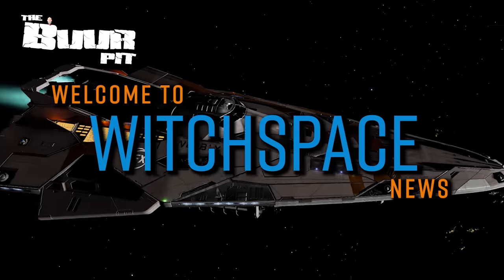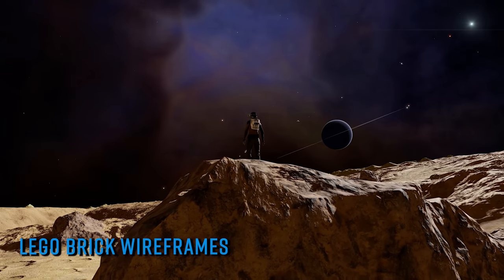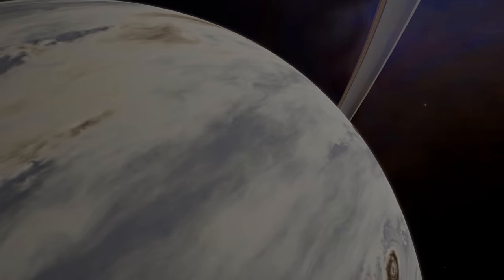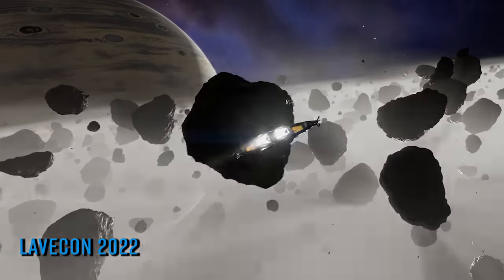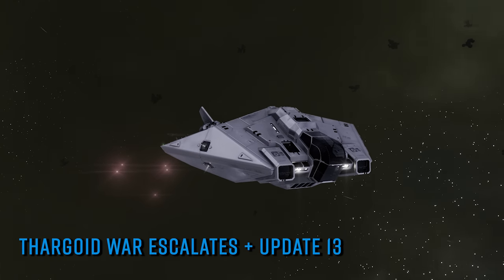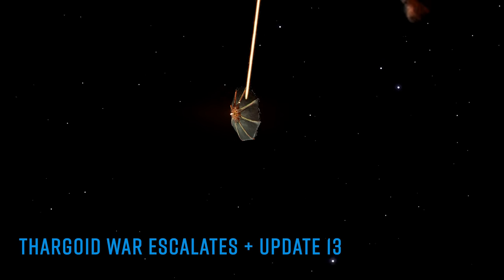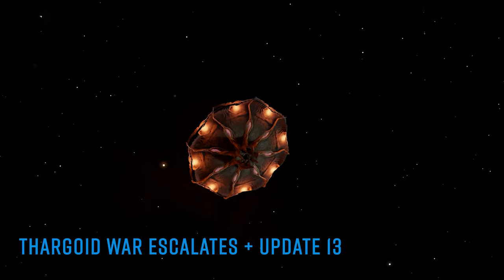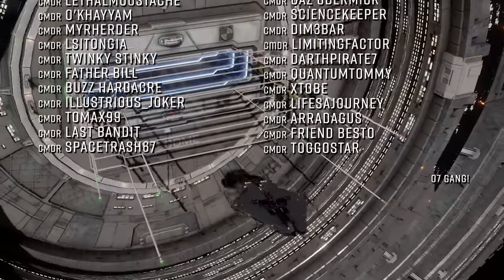Elite Dangerous News: Update 13 Hint, Thargoid War Escalates, Lavecon & More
In Elite Dangerous News this week… It's LaveCon this weekend. Original Elite wireframes running on a lego brick. And as the war against the Thargoids escalates in the Pleiades we have our first hint at the launch date for update 13.

Chapters:
0:00 Start
0:52 Lego Brick Elite Witchcraft
1:52 LaveCon '22
3:42 Update 13, Salvation and the Thargoid War

Elite wireframes on a Lego Brick!

Lavecon Livestreams

Useful Links!